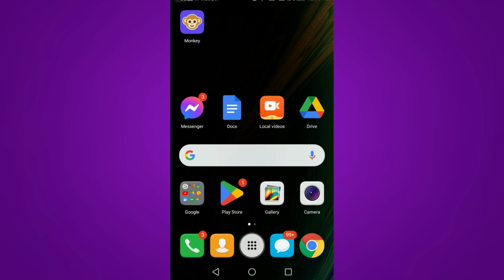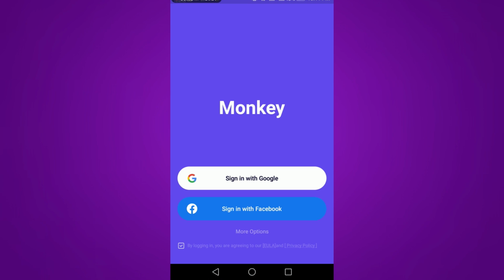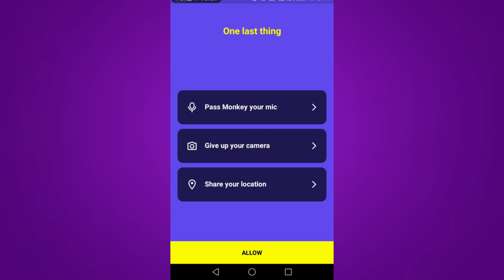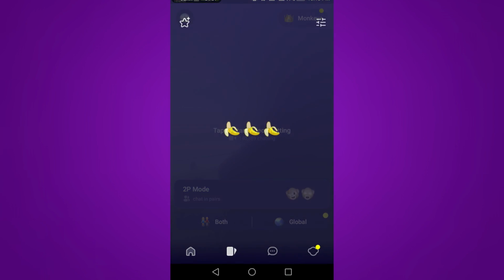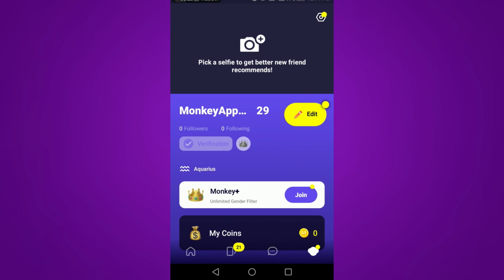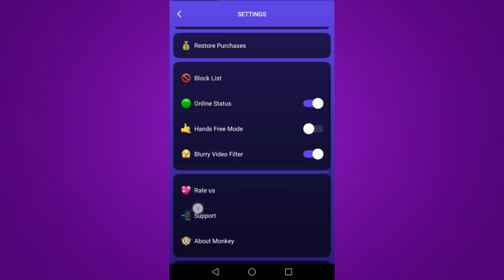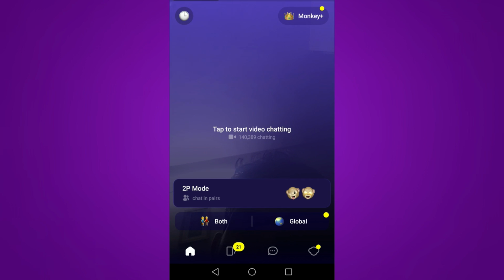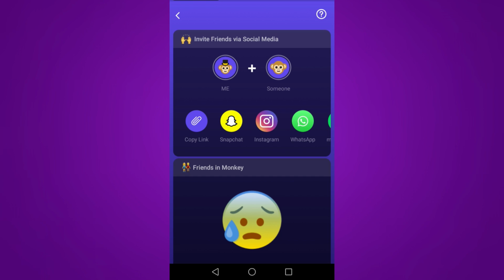How to Use Monkey App | Complete Guide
Hey everyone! 🎉 Ready to meet new friends and have fun chats on Monkey App? 🐵✨ In this video, we'll show you a complete, step-by-step guide on how to use the Monkey App like a pro! 🚀📲

Why use Monkey App?

Connect with new people from all around the world! 🌍💬
Enjoy fun and spontaneous video chats! 🎥😄
Expand your social circle and make new friends! 👥🌈
In this tutorial, you’ll learn:

How to download and install Monkey App on your device. 📲🔧
Step-by-step instructions to create your profile and start chatting. ✅💬
Tips for staying safe and having a great experience on the app! 🛡️✨
Whether you're new to Monkey App or looking to improve your experience, our clear and concise guide will help you get started and make the most of it! 🌟📱

Bonus Tips:

Learn how to customize your profile for better connections! 🎨✨
Discover additional features and tricks to enhance your chats! 🚀🔧
So, if you’re ready to dive into the world of Monkey App and start having awesome chats, hit play and follow along! 👍🔔

🌟 Join our vibrant community and enhance your social experiences with our helpful guides and tutorials! 🌟